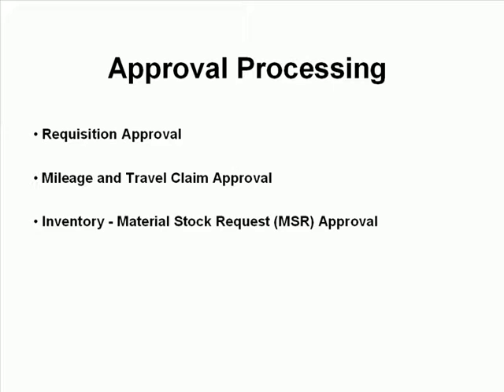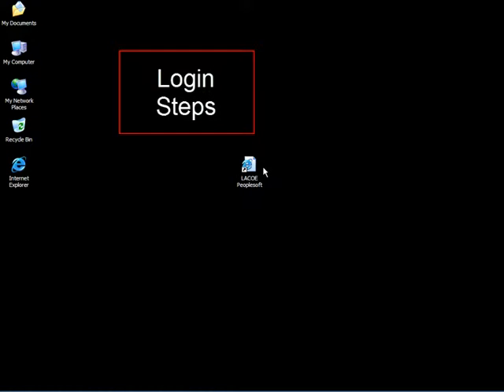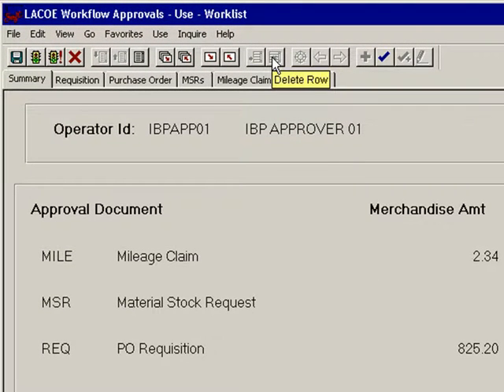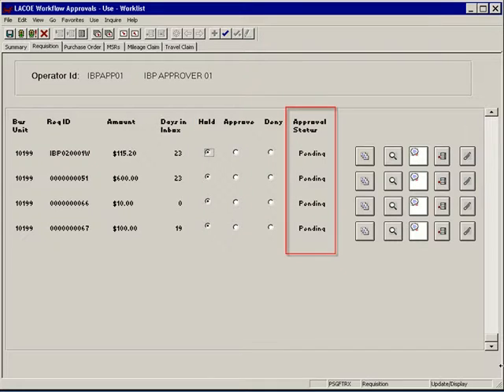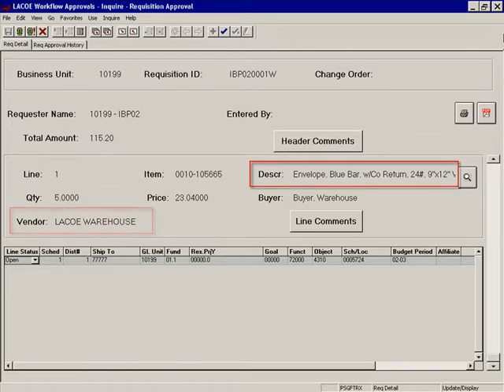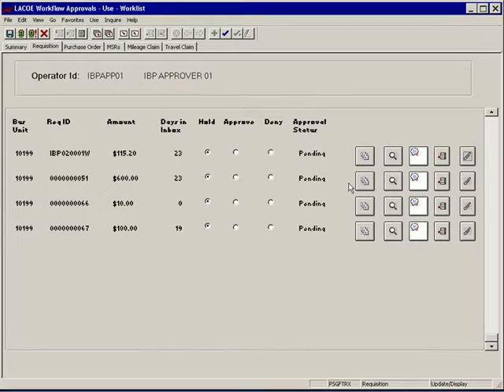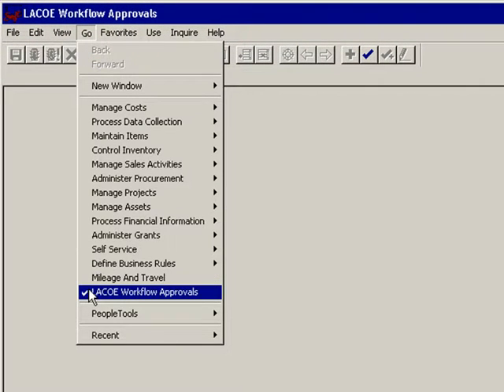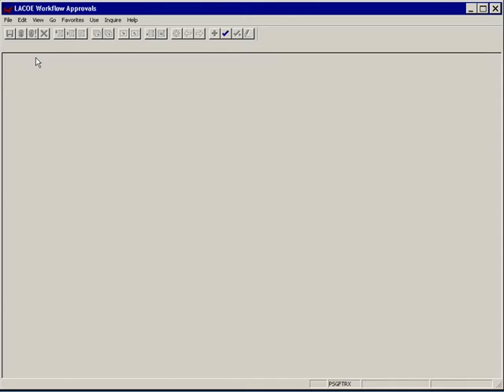Workflow Approval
This video is designed for individuals who have been granted the authority to approve. Participants will learn to view the history and comments associated with on-line requisitions, mileage and travel claim reimbursements, and inventory (warehouse) orders; add comments to the document; add an approver for processing requisitions, mileage and travel claims, and inventory/warehouse orders; and approve or deny on-line documents.